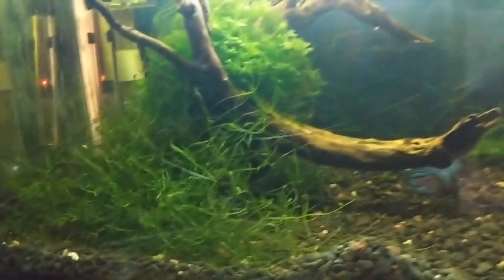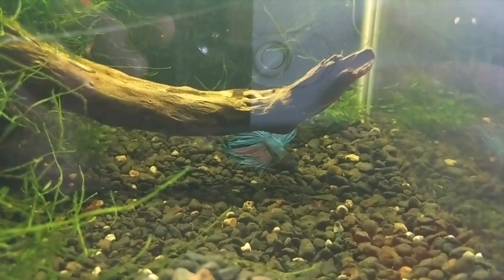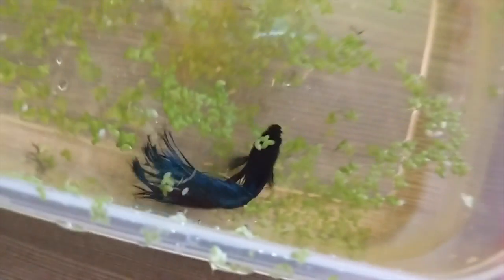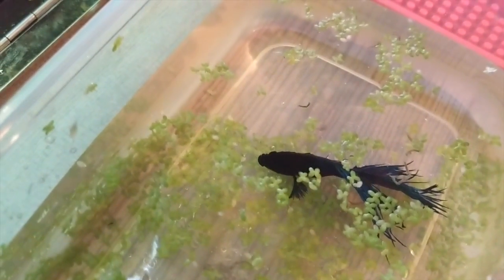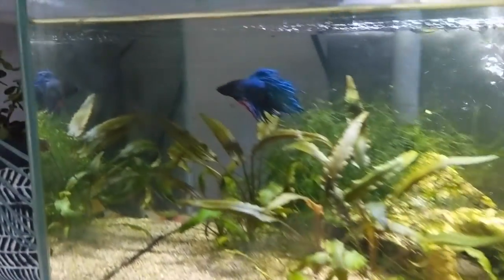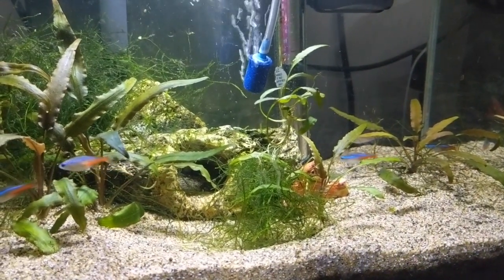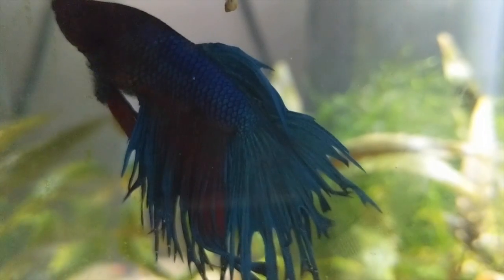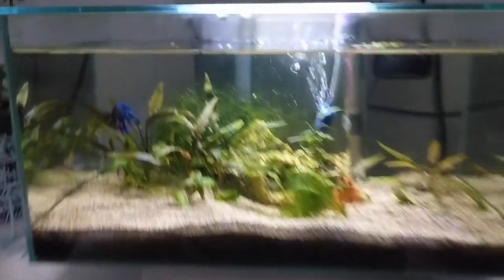Can you keep Betta's with Shrimp?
When Floyd the Fighting Fish got a little to curious, i had no choice but to move him from the shrimp tank.